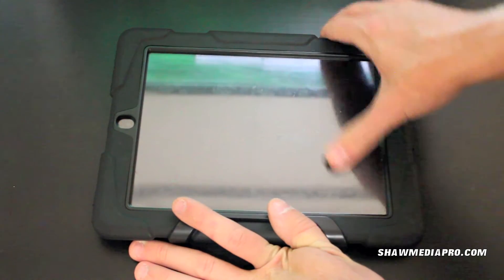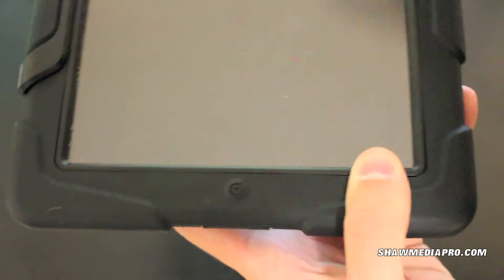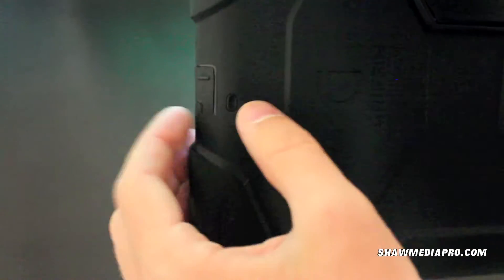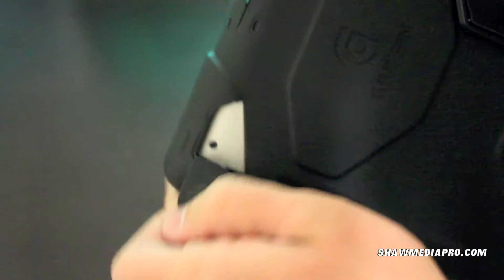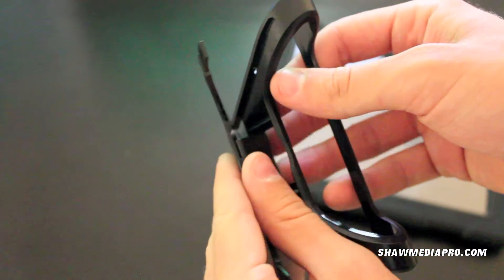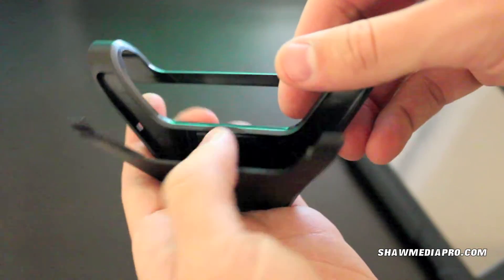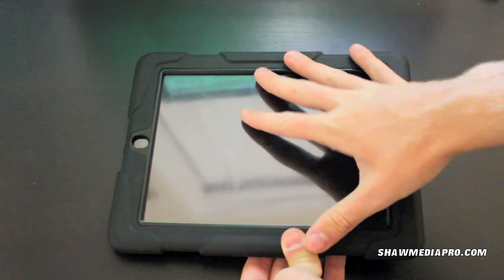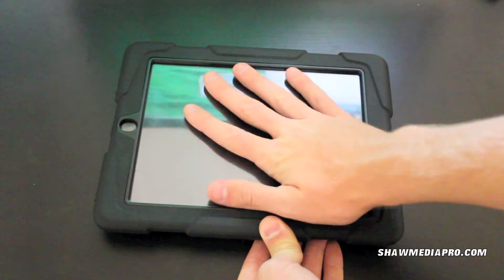Griffin Armored Survivor Case for the New iPad 2, iPad 3, and iPad 4: Review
Griffin Armored Survivor Case for the New iPad & iPad 2: Review.

You can get your at the some place i did for a good price: